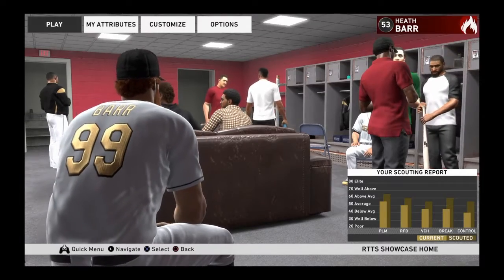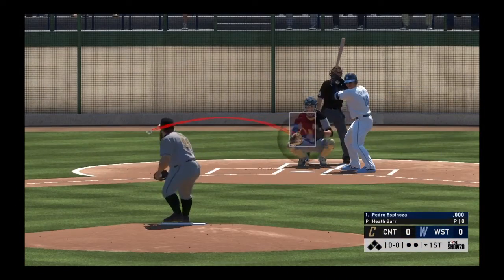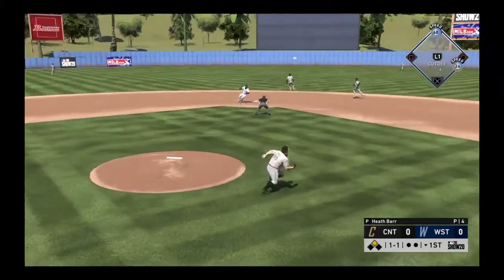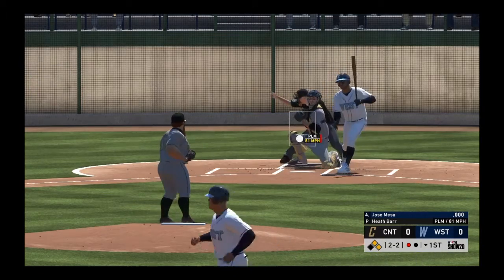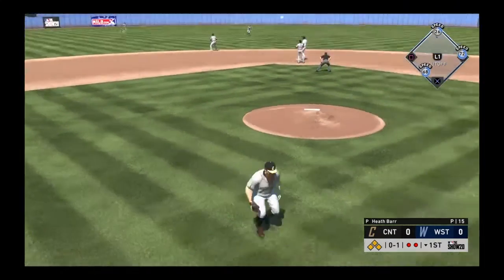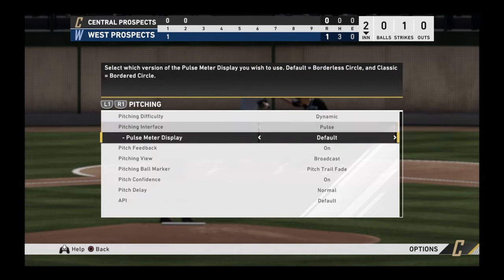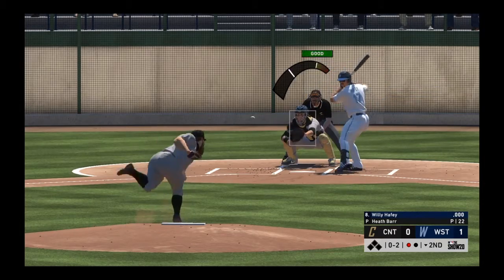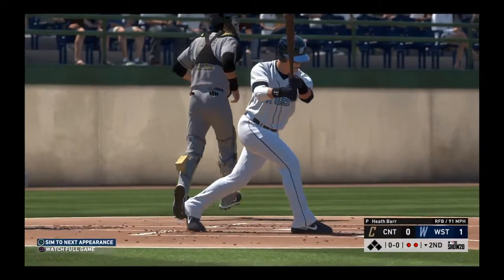MLB The Show RTTS Ep 2|Tragedy on the Diamond...